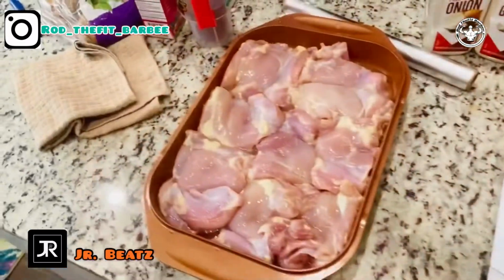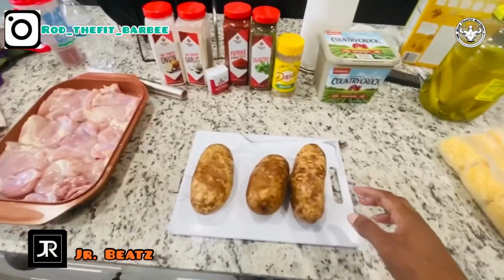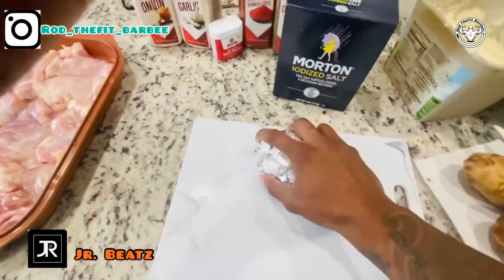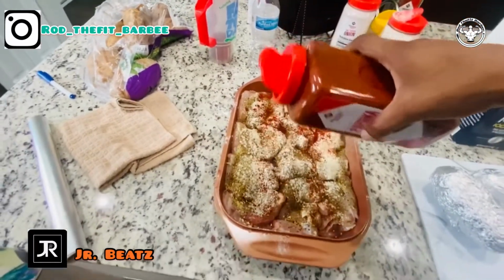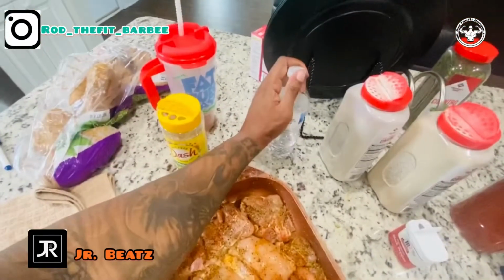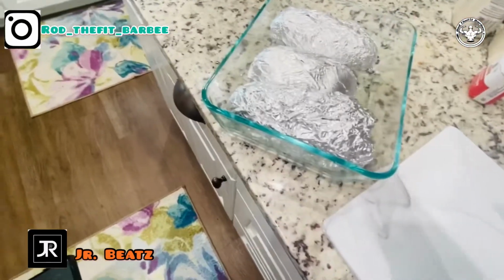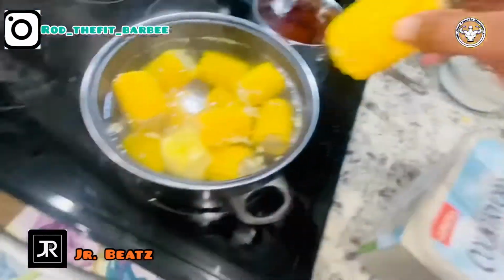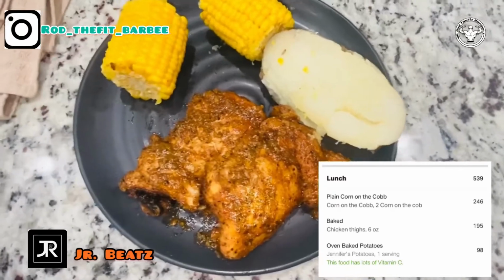Cooking: 101 with RodTheFitBarber | healthy meal | chicken 🐔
Cooking is one of my favorite things to do. Eating clean/healthy Is the
Foundation of healthy living

Snapchat: Rod TheFit Barber

FB: Rod TheFit Barber